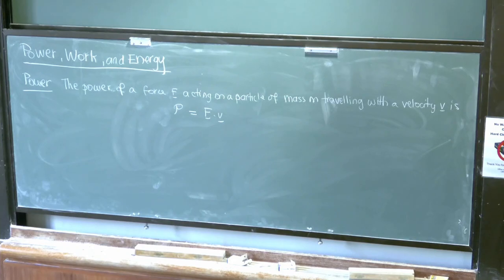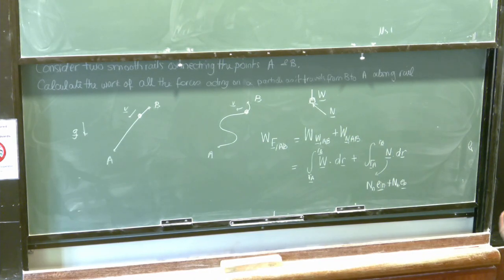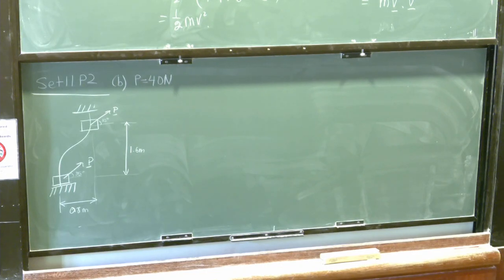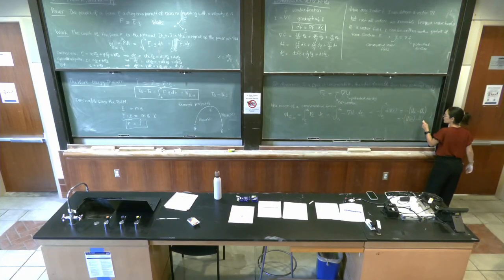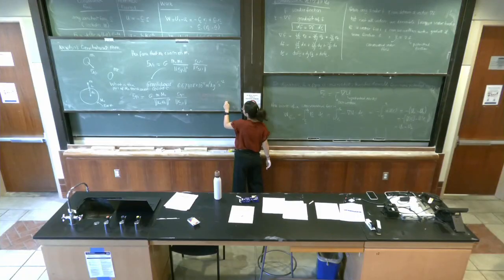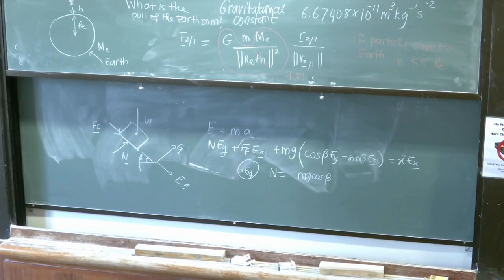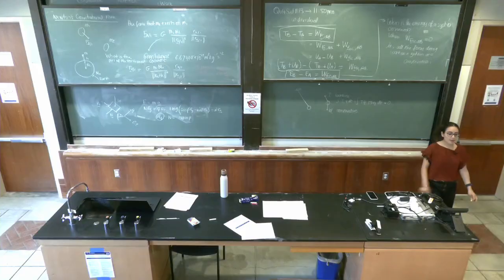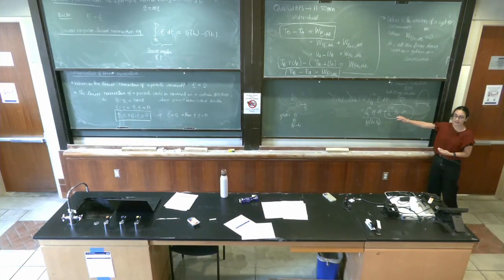06. Power, Work, and Energy, Linear Impulse-Linear Momentum